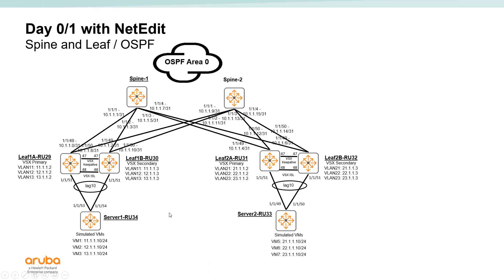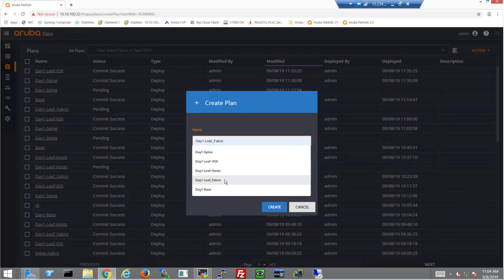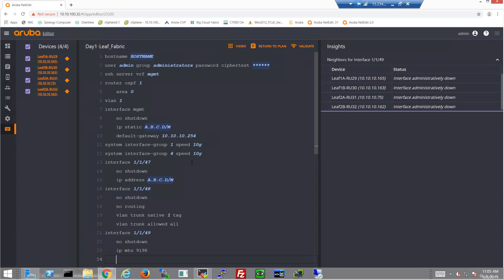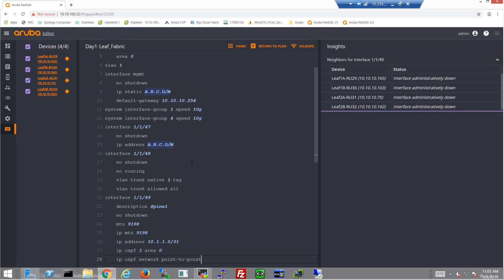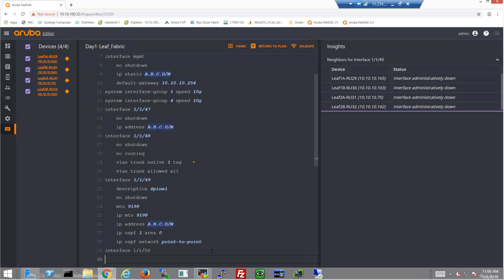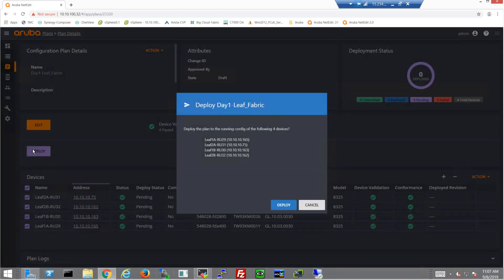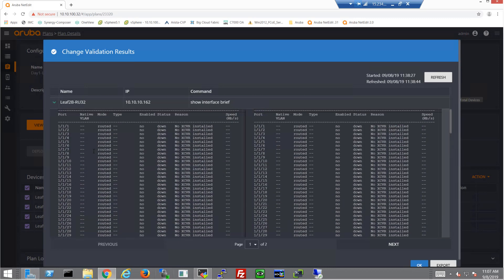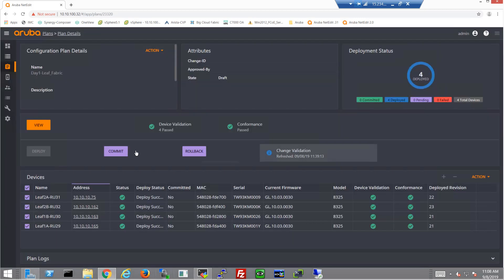Adding Fabric configs to Leafs - Deploying a CX Spine and Leaf Fabric using NetEdit Part 3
In this continuing video series (part 3) we will demonstrate how we can now move to deploy a fabric configuration to all the Leafs switches now configured with VSX.